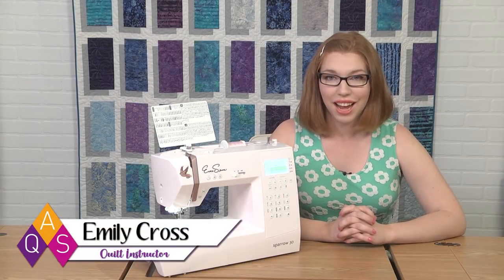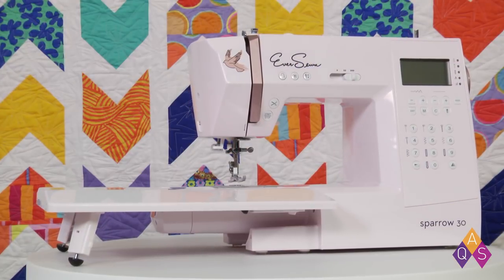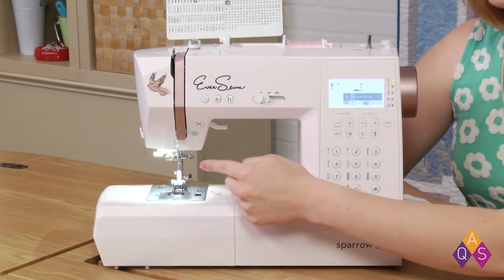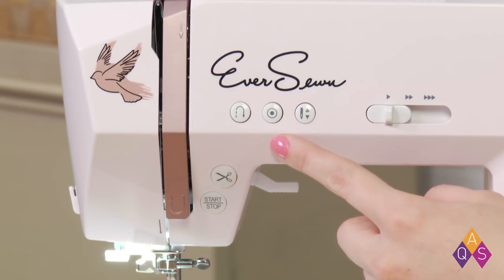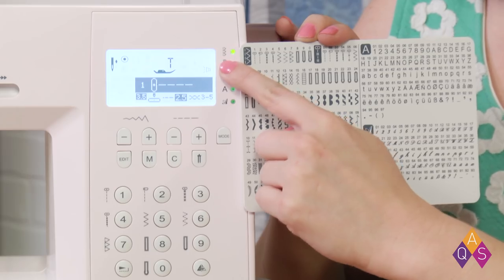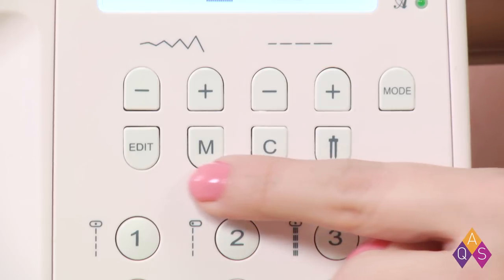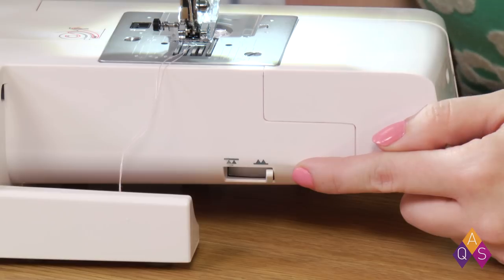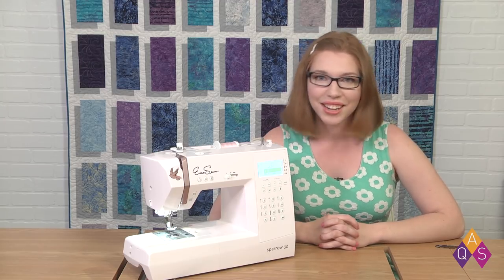Meet the EverSewn Sparrow 30 - A Sewing Machine You Will Love!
Take a look at the EverSewn Sparrow 30 up close and personal and learn about its great features in this guided tour. The Sparrow 30 offers everything a creative sewer could need, at a very attractive price and performance ratio.